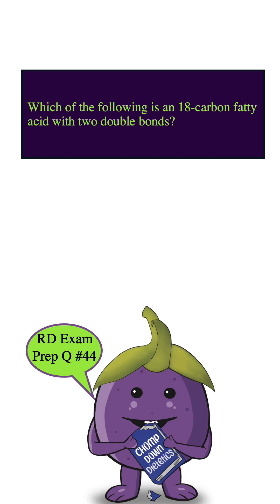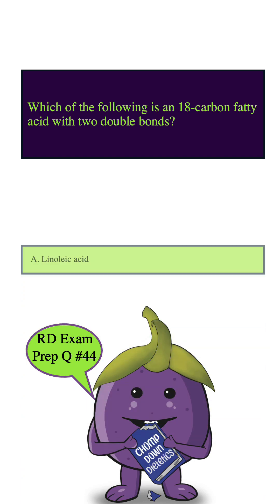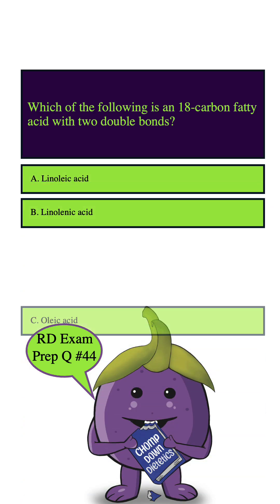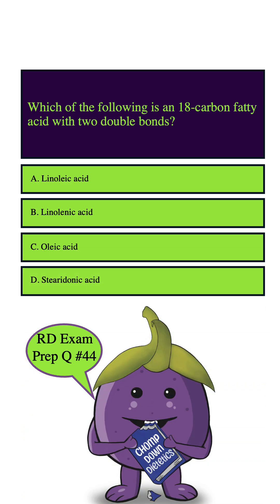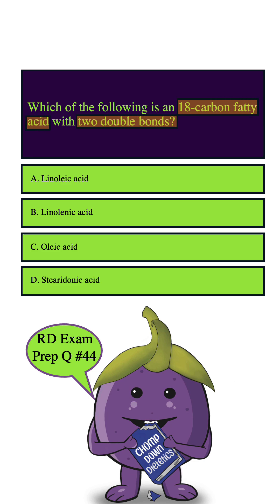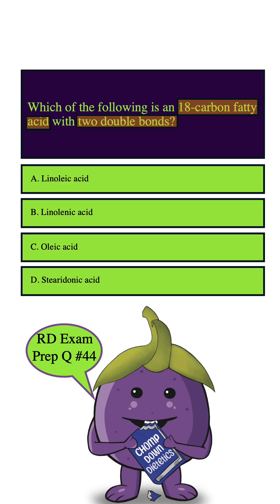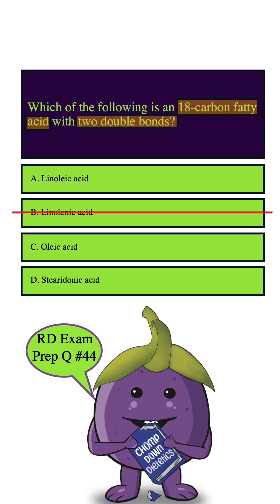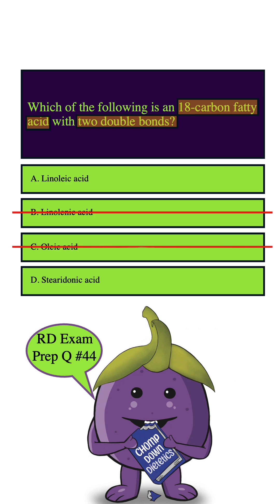Chomp Down Dietetics | RD Exam Prep Question #44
For more tips, find us on chompdowndietetics.com